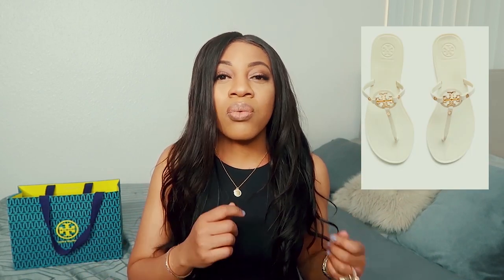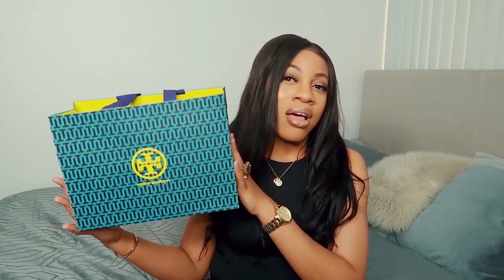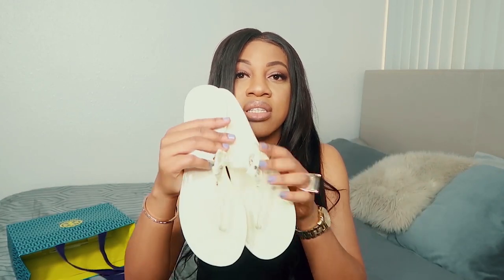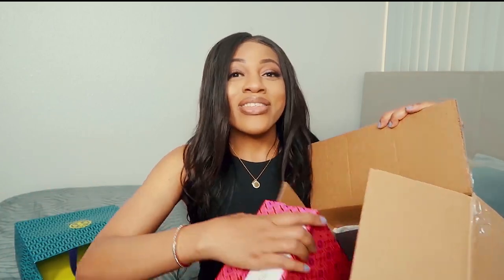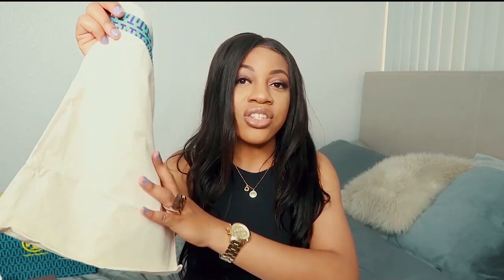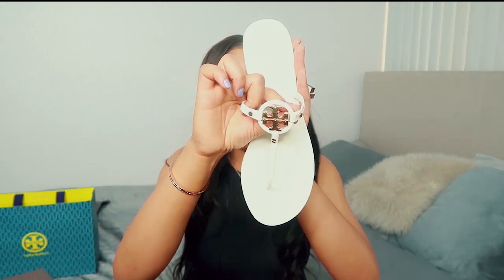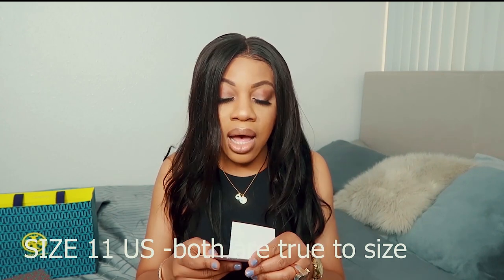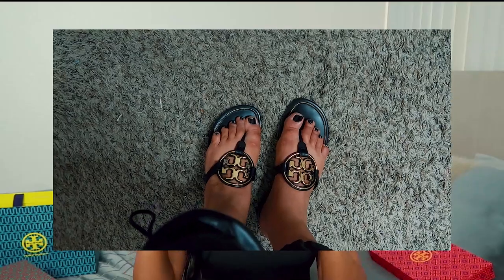TORY BURCH MILLER SANDALS REVIEW| MILLER MINI SANDALS VS MILLER METAL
Hey darlings this is a  TORY BURCH MILLER SANDAL REVIEW. Here I unbox the Tory Burch Mille metal sandals and the Tory burch miller minnie sandals.
I absolutely love these sandals. I hope you enjoy the video.

I purchased a us size 11

2. Tory Burch Miller Metal (black and gold )